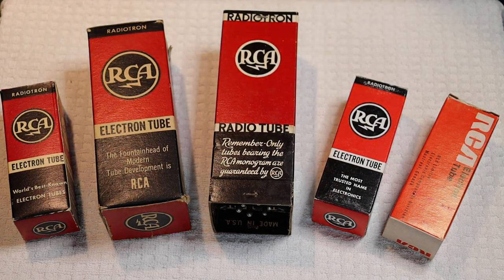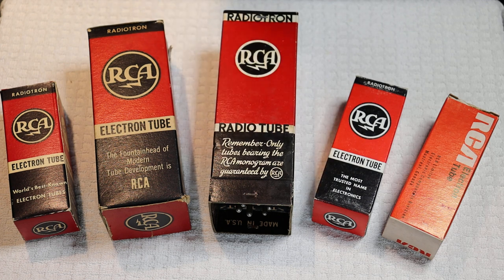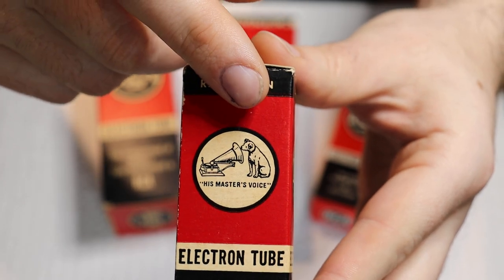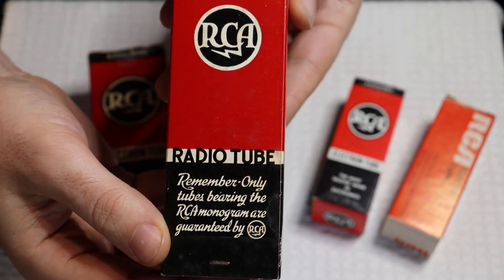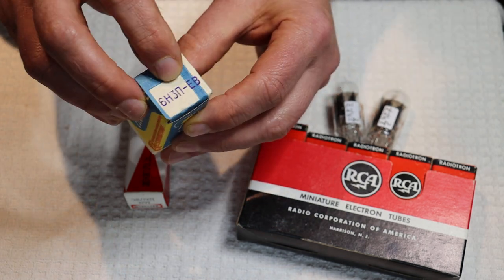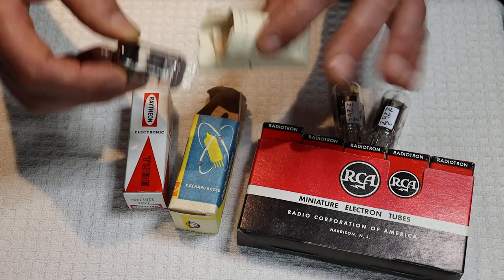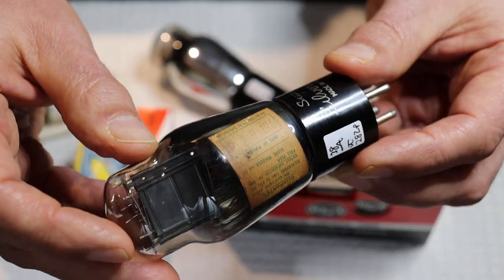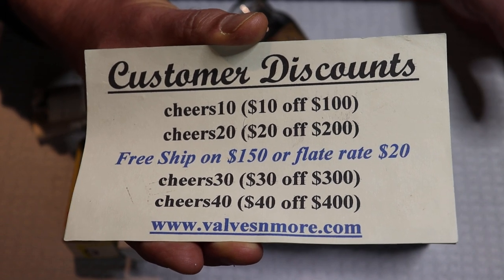Tube Lab #122 - A VERY Short History Of RCA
Today we are going to take a look at how RCA tube boxes changed over the years and talk a bit about their early history.